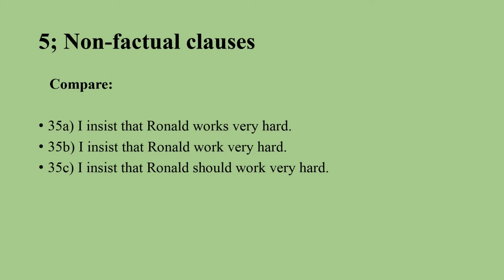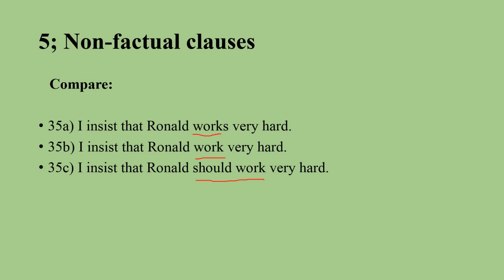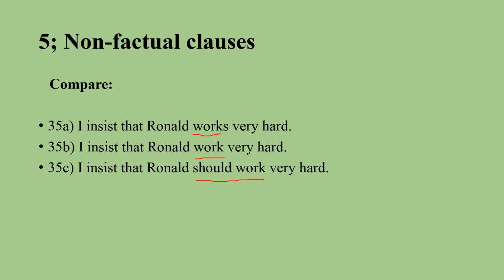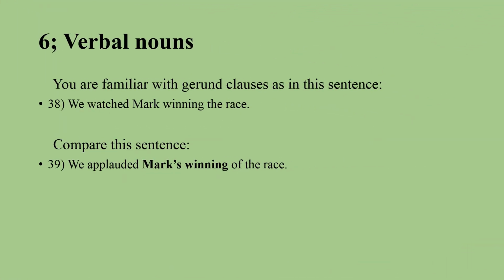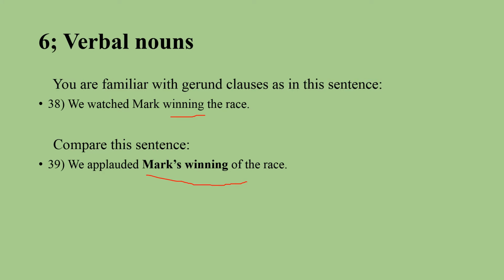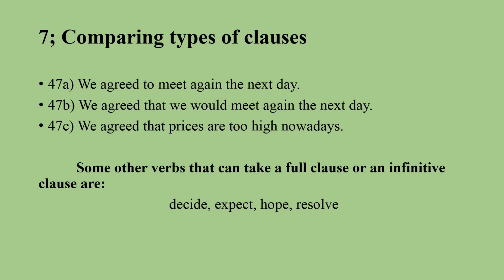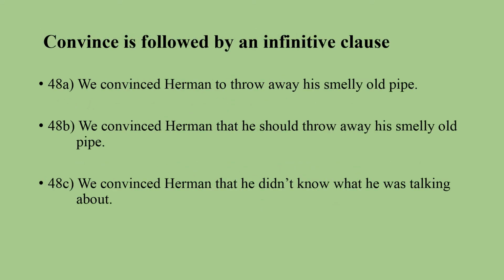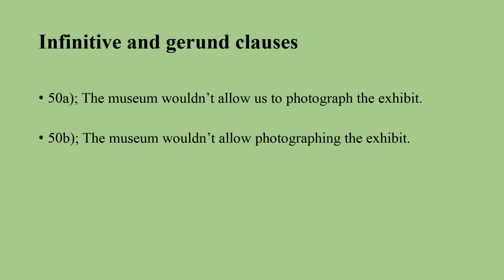Sentences as arguments Part 3